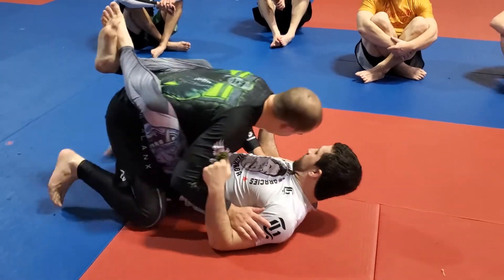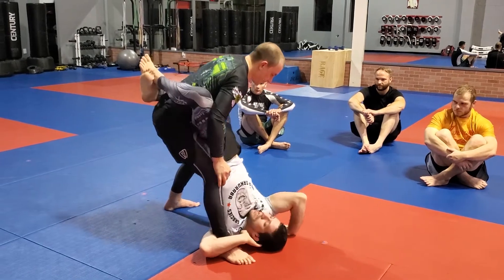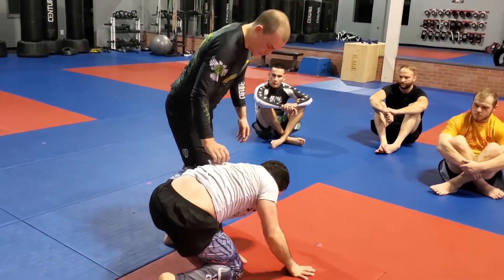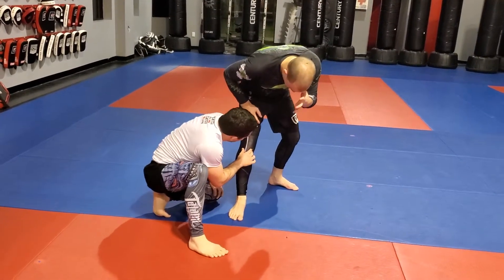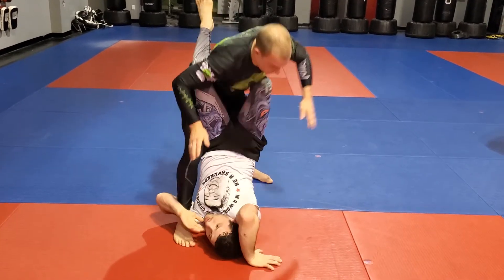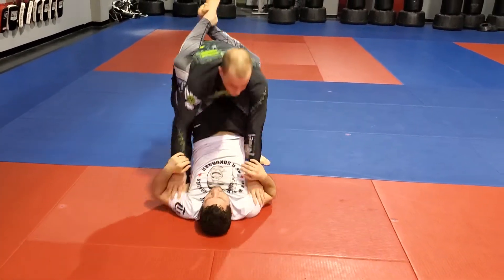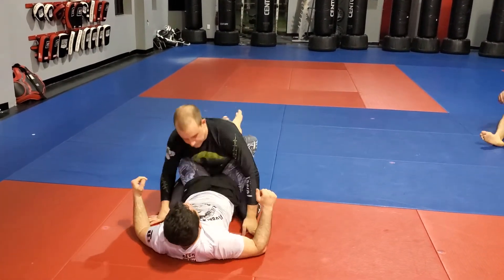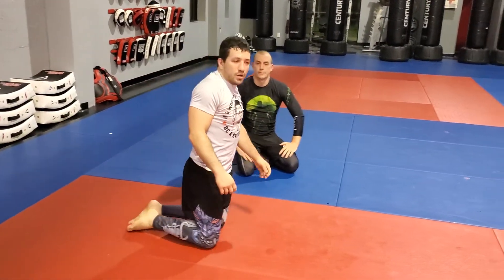Star Sweep Finish from Knees